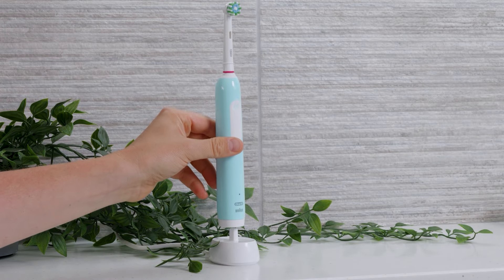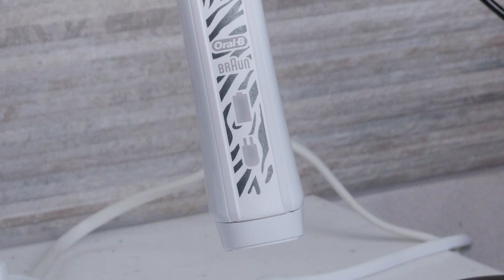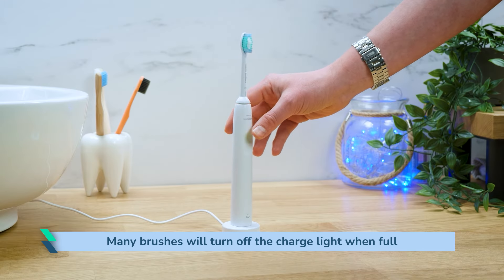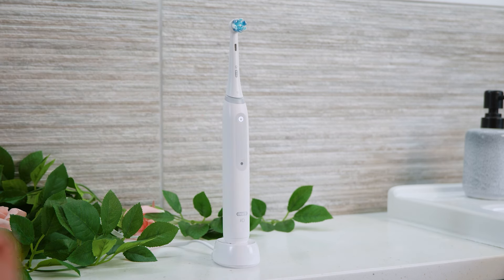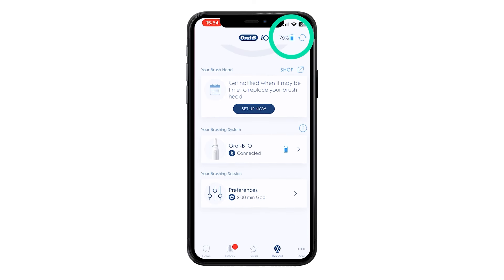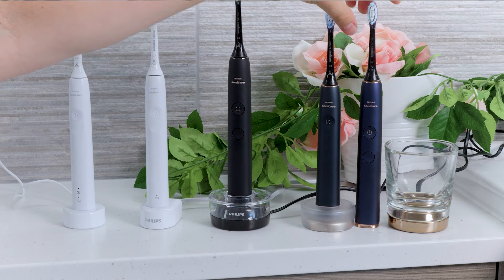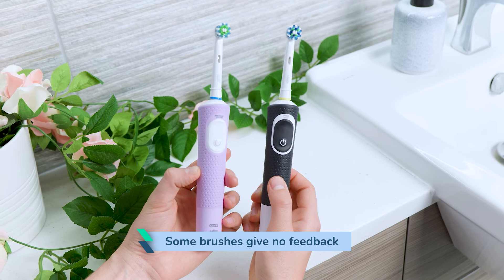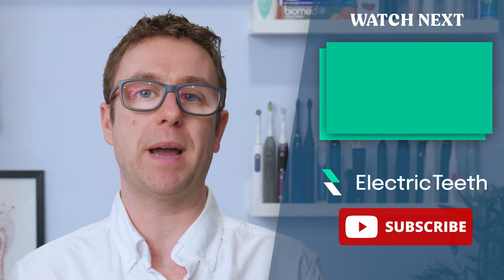How do I know my toothbrush is charging?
Jon explains how you can tell if your toothbrush is charging.